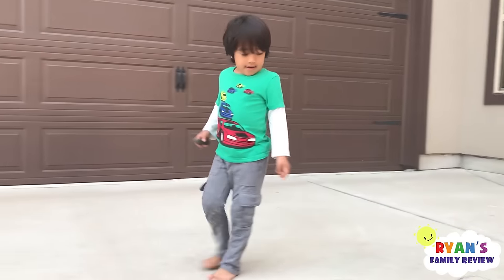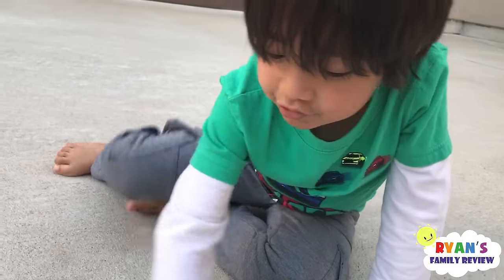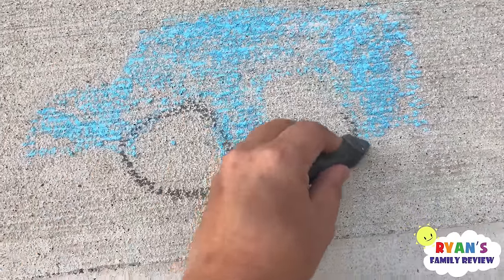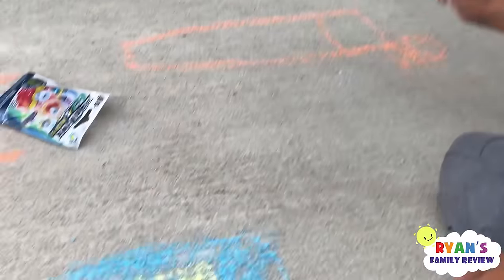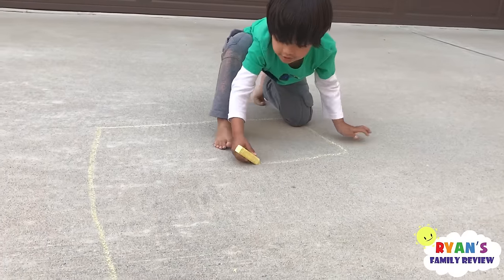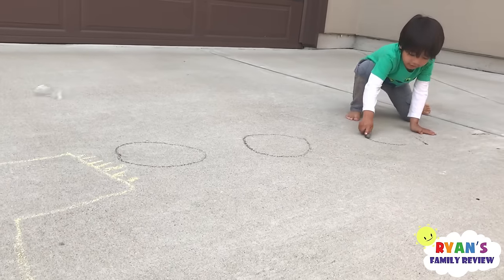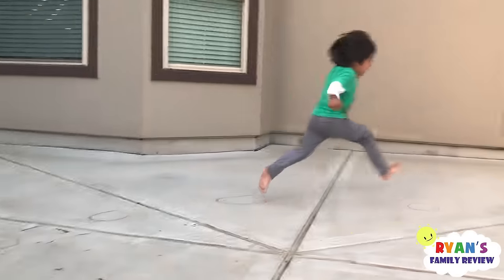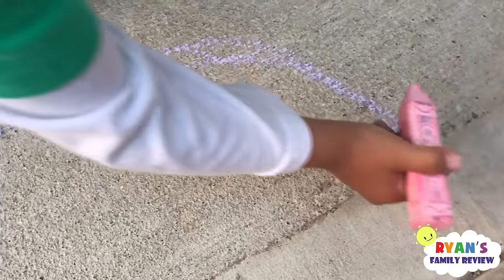Kid Playtime outside with a Colorful Chalk drawing rainbow and truck with Ryan's family Review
Kid Playtime outside with a Color Chalk drawing rainbow and truck! Watch Ryan drawing on our driveway with colorful chalks.

Family Fun Trip Airplane to California! Kid Plays Hide N Seek in Hotel Playtime Ryan's Family Review

Kid Plays Hide N Seek with Twins baby sisters! Family Fun Playtime with Ryan's Family Review

POWER WHEELS Ride On Train With Tracks for Kids Playtime 6V Express Train Toy Videos for Children

GIANT TOW MATER Life Size DISNEY CARS Family Fun Art's of Animation Hotel Tour Playground for Kids

Kid Playtime at the Pool! Family Fun Vacation Disney's Art of Animation Resort Splash Pad for Kids

Family Fun Vacation! Kid Airplane Trip Disney World! Sour Ice Cream Candy! Ryan's Family Review Vlog